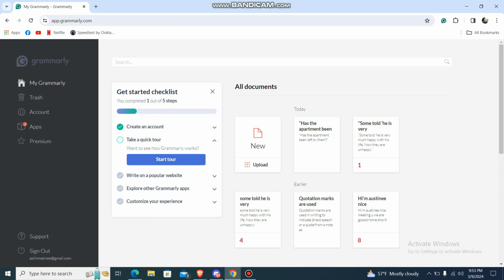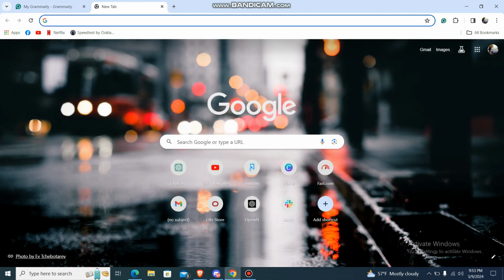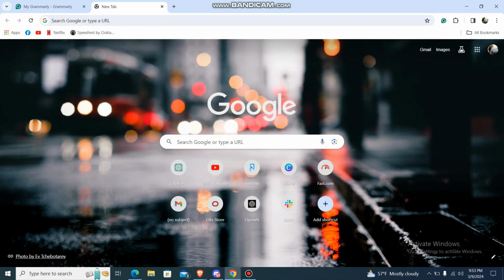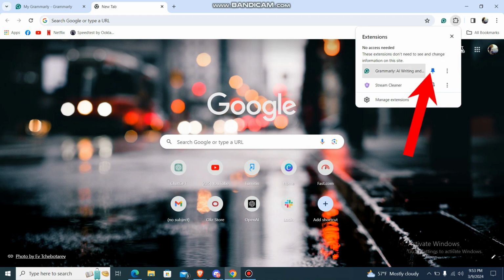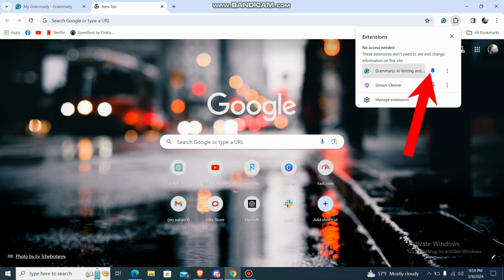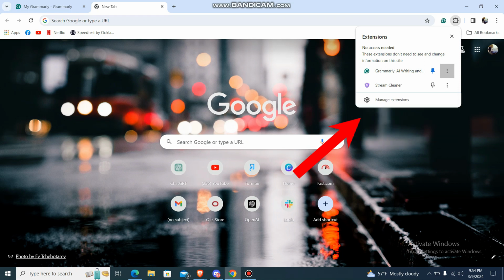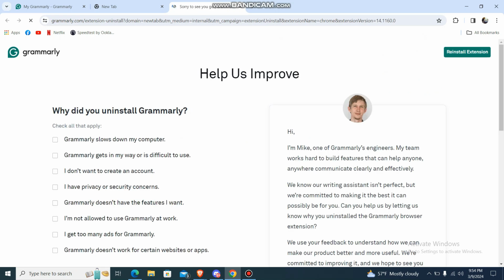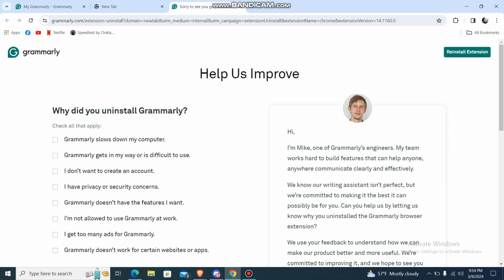How to Uninstall Grammarly 2024 | Remove Grammarly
In this video, we'll discuss the process of uninstalling Grammarly from your device. Whether you've decided to switch to a different writing assistant or simply no longer need its services, we'll guide you through the steps to efficiently remove Grammarly from your system. By following the instructions provided, you'll be able to seamlessly uninstall Grammarly and free up valuable space on your device.